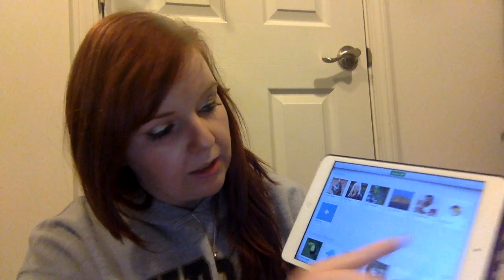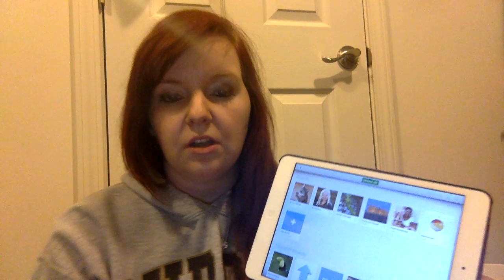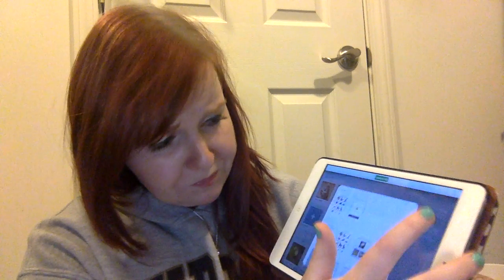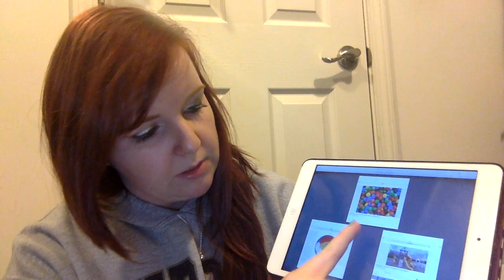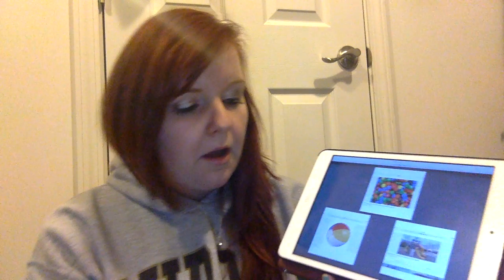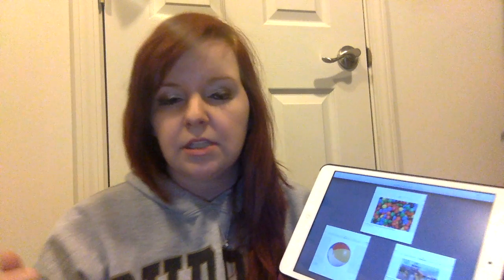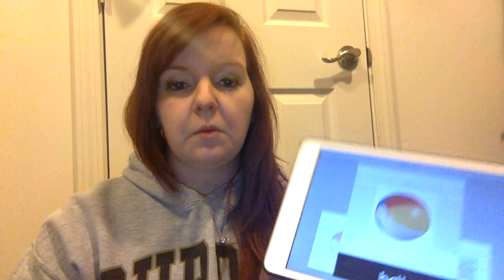ACS Communication System-Bitsboard